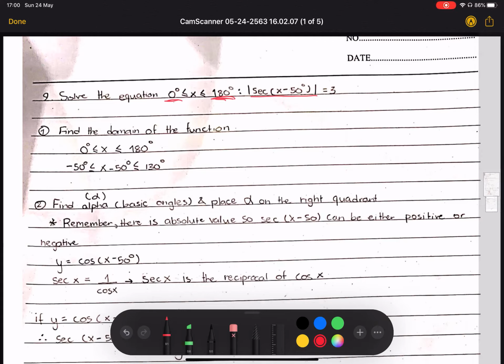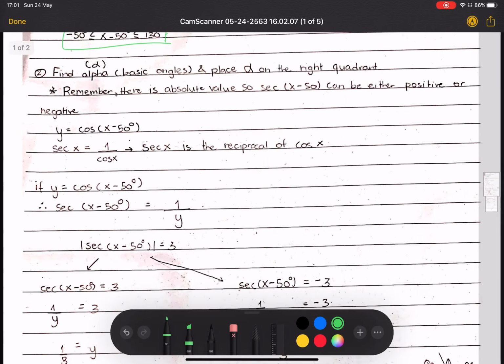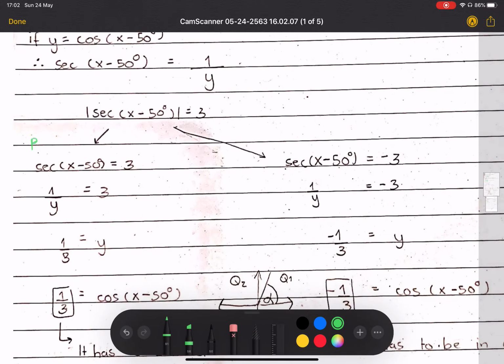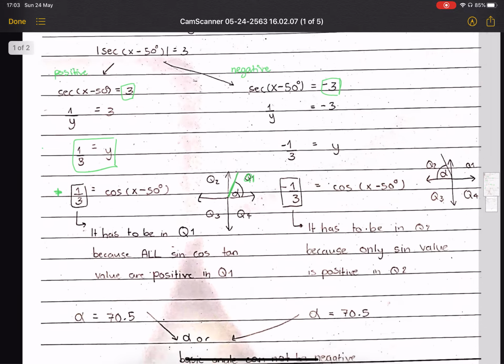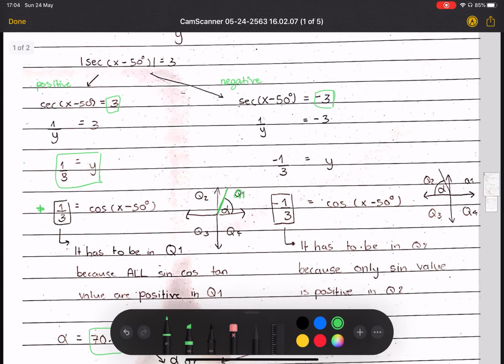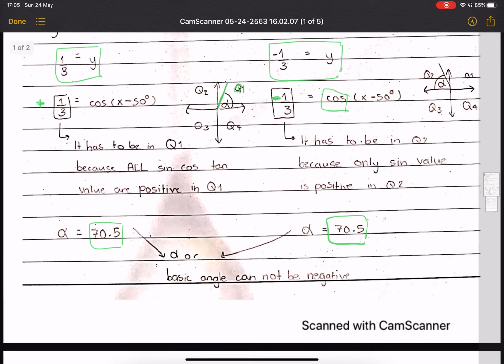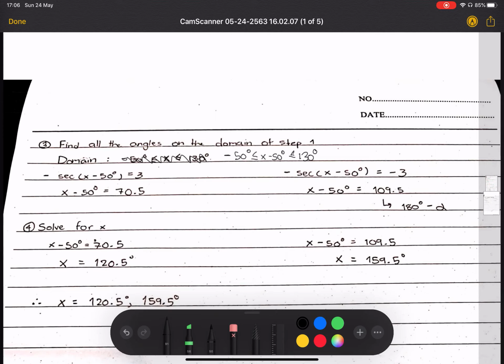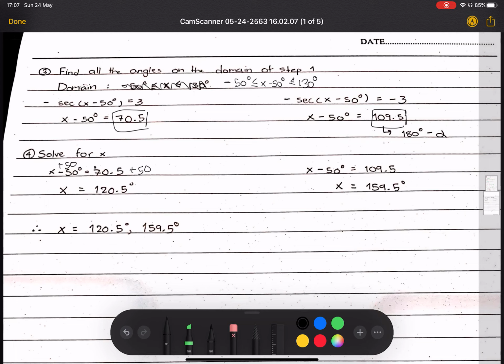Math explanation Q2